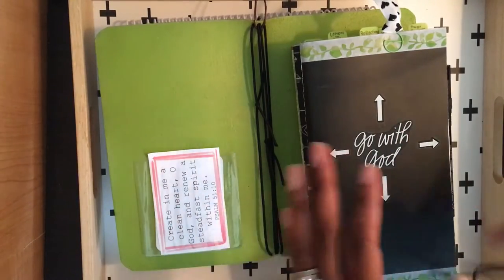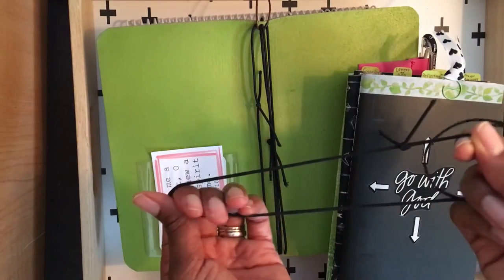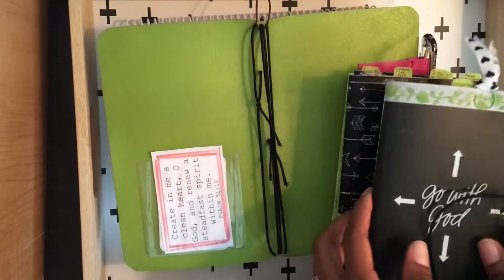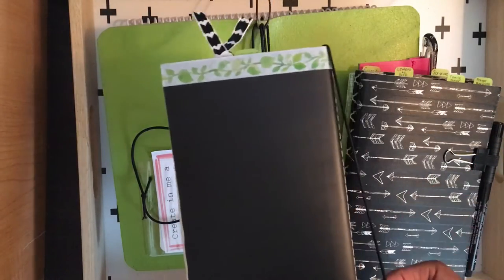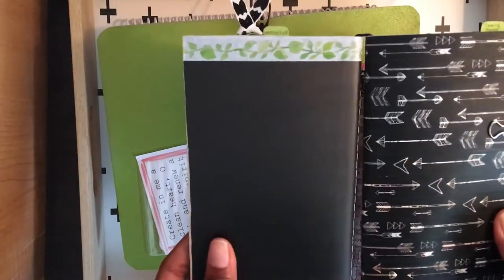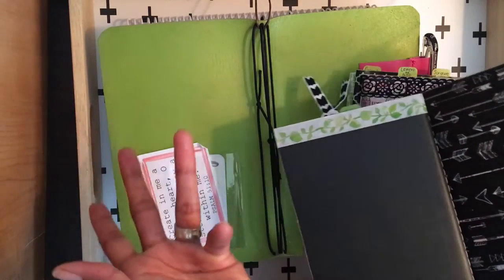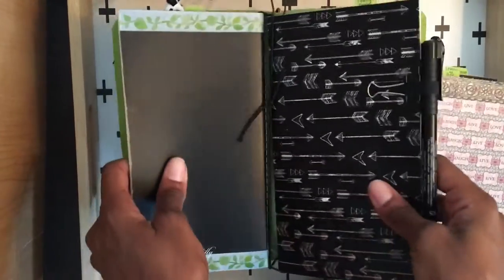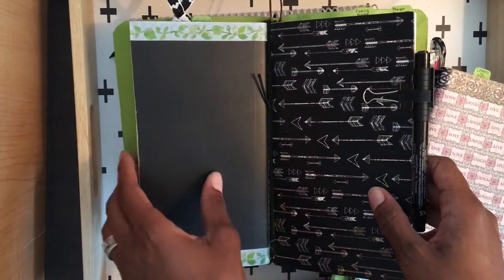How To Fit 6 Inserts In A Traveler's Notebook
I get many people asking how I fit more than 4 inserts in my traveler's notebooks! In this video I show you exactly how! I also give a couple extra tips!